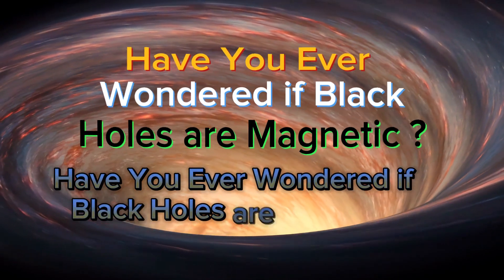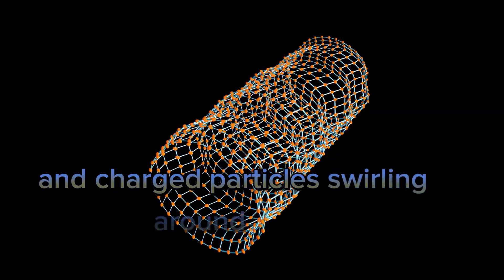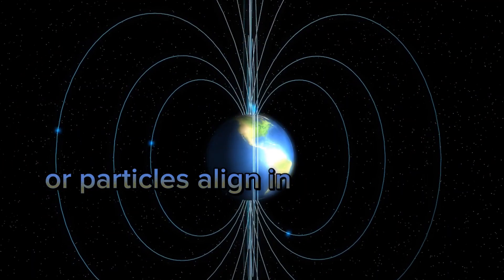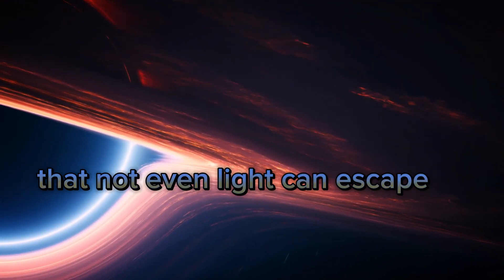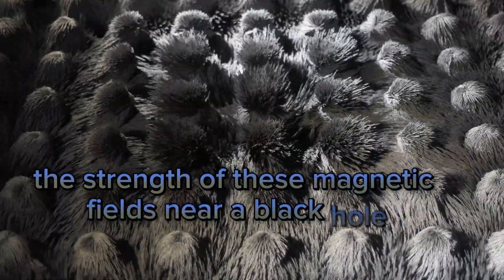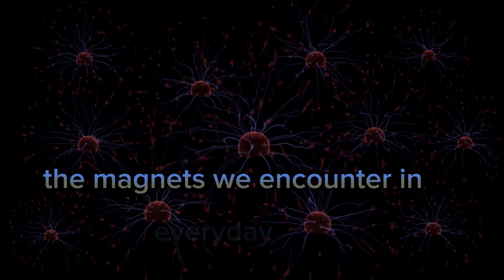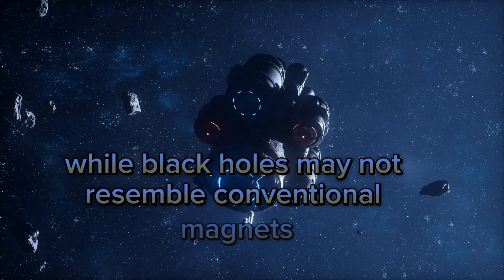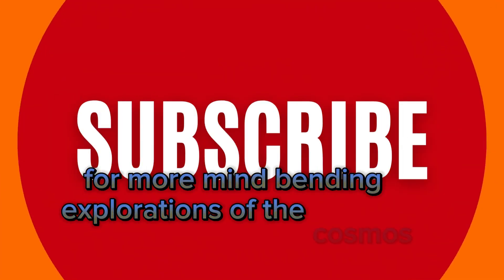Unknown Secrets of Black Holes with Exploring Magnetic Fields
Dive into the enigmatic world of black holes with us as we unravel the "Unknown Secrets of Black Holes with Exploring Magnetic Fields." 🌌 Discover the cosmic wonders hidden within these mysterious celestial giants, and find out how their magnetic fields, billions of times stronger than common magnets, shape the universe around them.

In this mind-bending journey, we explore the immense gravitational pull of black holes, compare their strength to everyday magnets, and unveil the magnetic forces at play. 🪐 Join us on a cosmic odyssey to understand the captivating interplay between gravity and magnetism in the heart of these cosmic phenomena.

👁️‍🗨️ Are you ready to embark on a voyage through space and time?